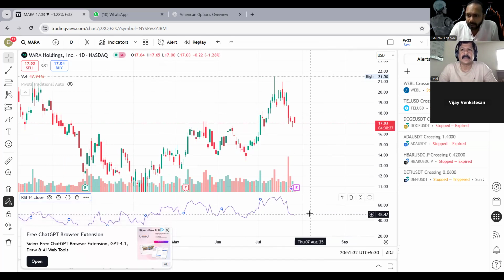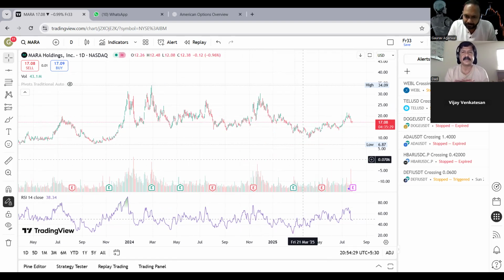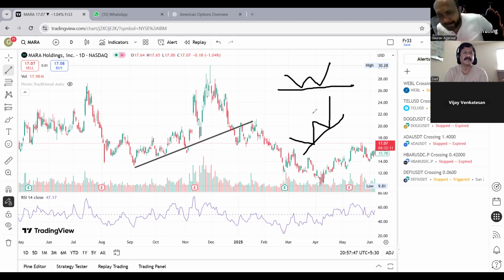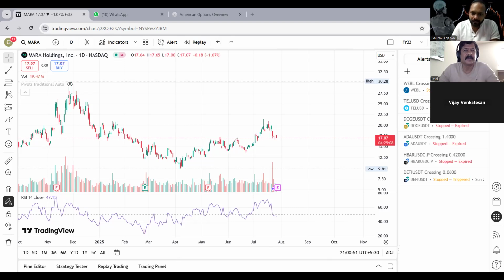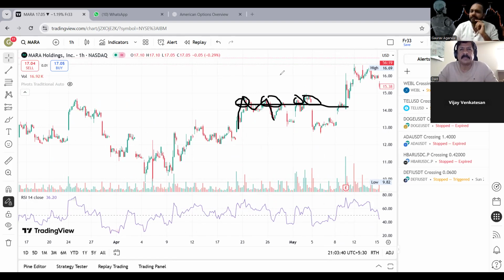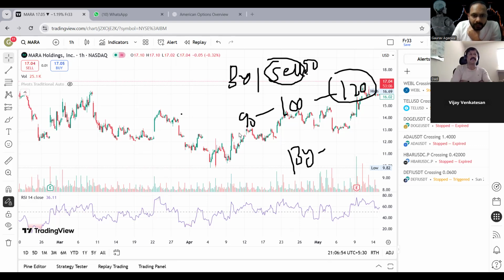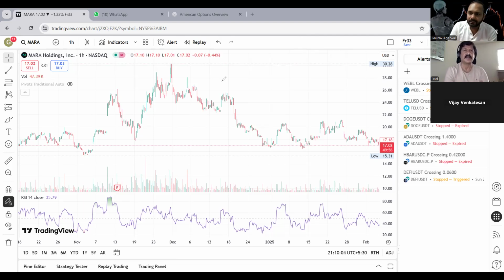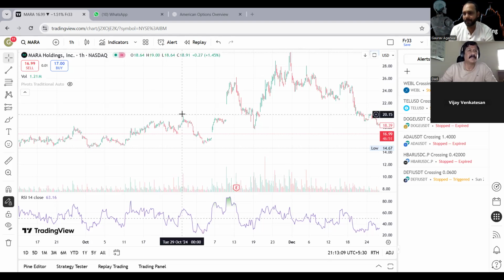Vijay Class 3 US Market Trading Learning